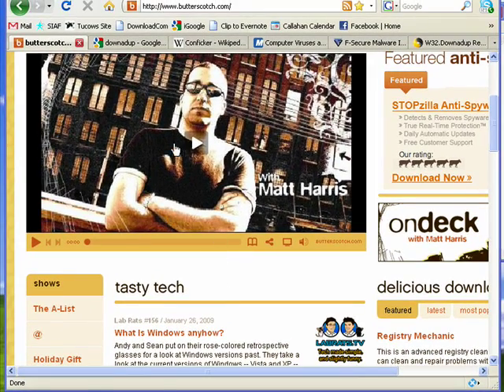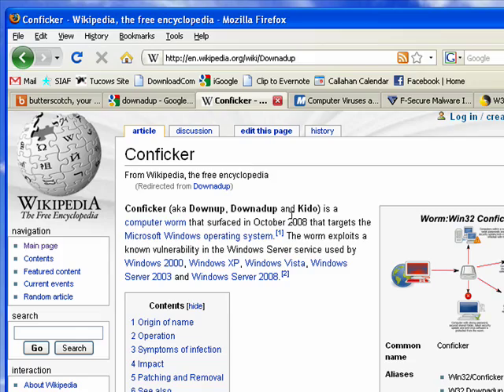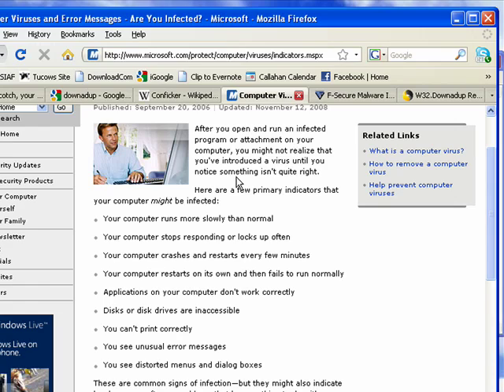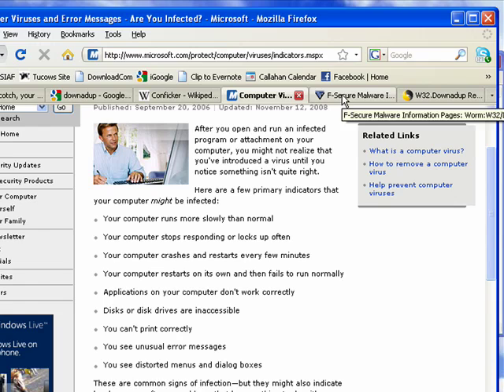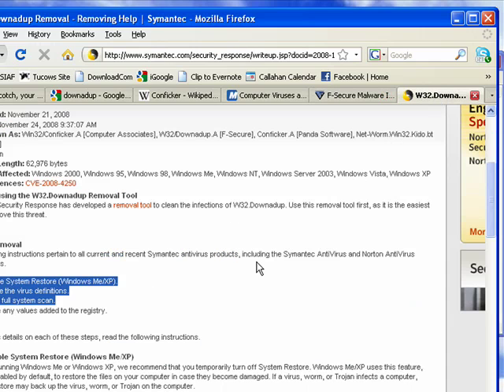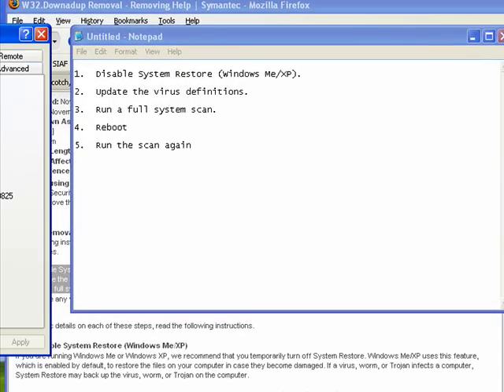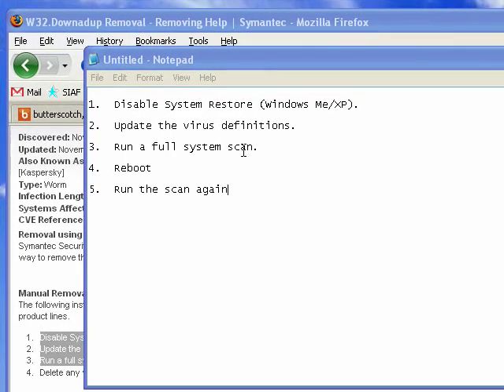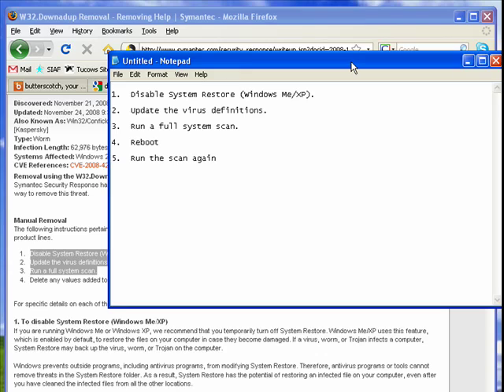Breaking News - The Downadup / Conficker Virus - finding and getting rid of it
The Downadup/Conficker worm has already infected over 15 million computers in China, India, the United States, England and other countries.  Learn more in this video.  A Internet tutorial by butterscotch.com.